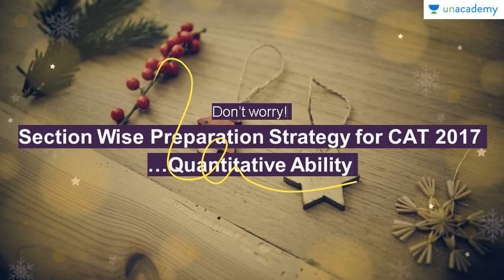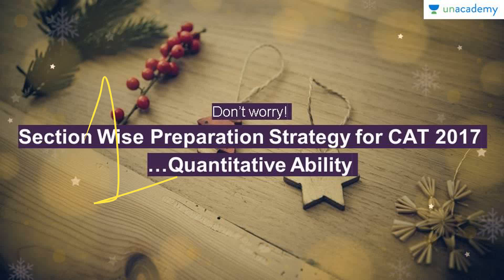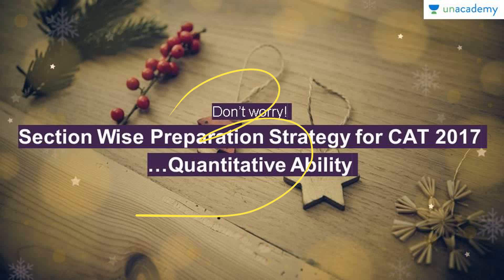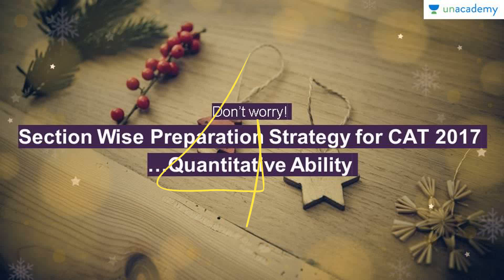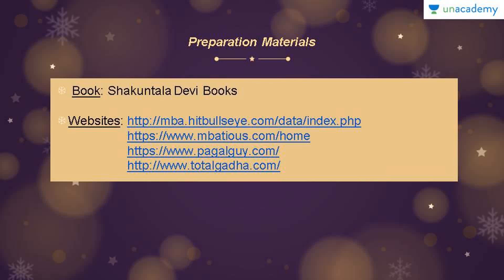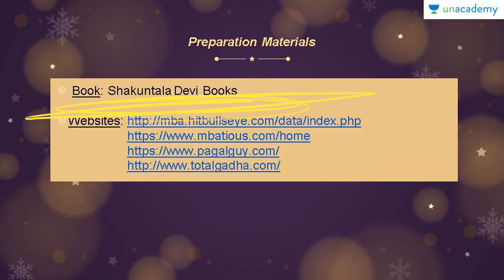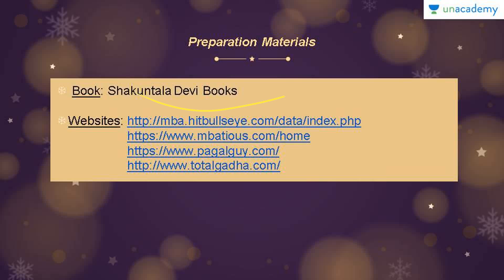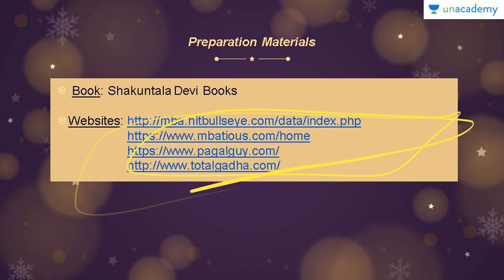Part 4: Quantitative Ability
Checkout our latest offerings Good exam scores can be achieved via smart work more easily in comparison to hard work. CAT is no exception. This course will offer one way to prepare smartly.

To learn more and have a discussion with the educators, visit Unacademy